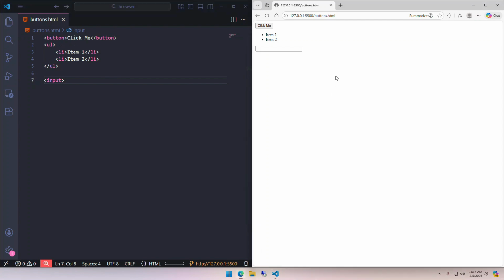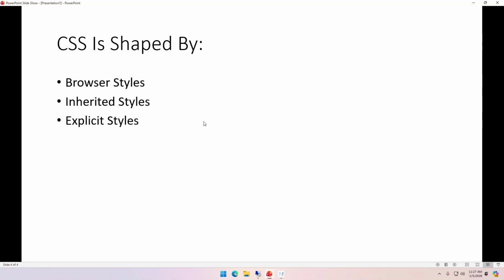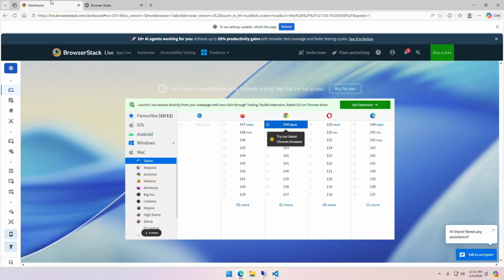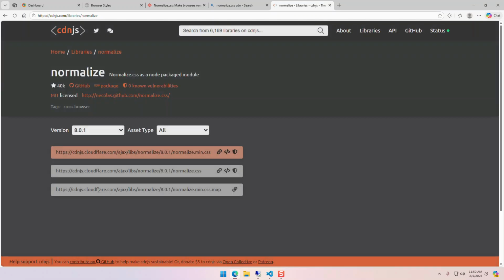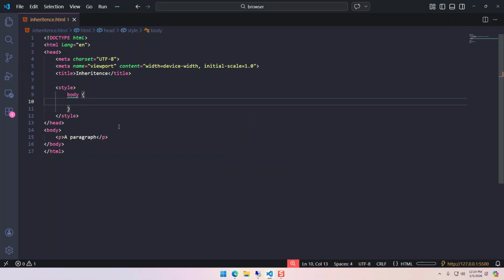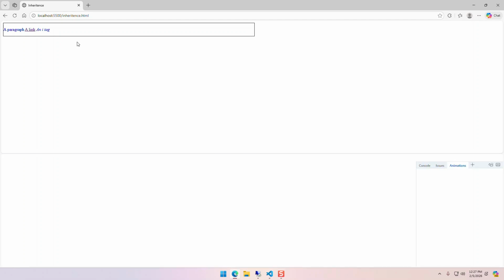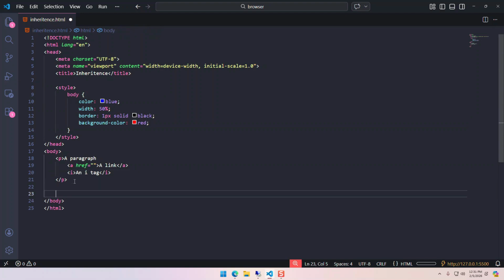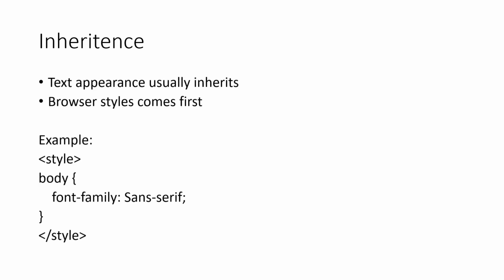Why Browsers Style Your Website for You? Frontend Lesson # 15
In this video, we study about CSS inheritance and user agent stylesheet. We breakdown the concept of browser CSS and study the topic with several examples and hands-on exercises.

We also study CSS inheritance and memorize two simple rules to understand browser's decision making. We then take multiple examples to understand the logic properly before summarizing everything in a few simple steps.

After watching this video, you will have mastered two of the most ignored topics in CSS.